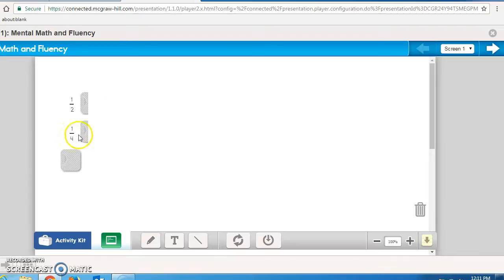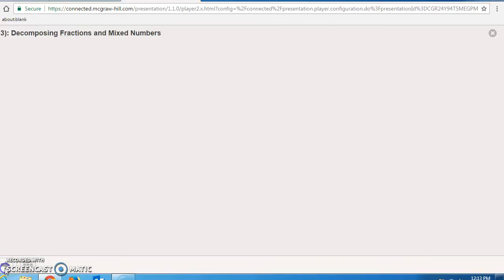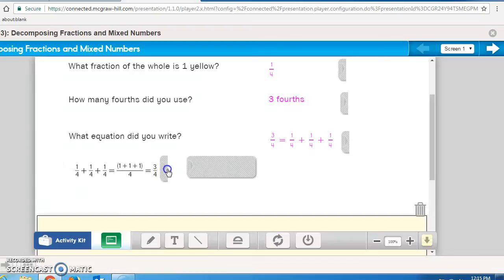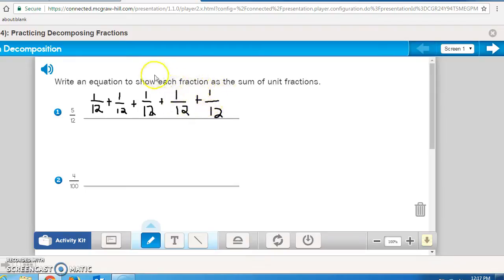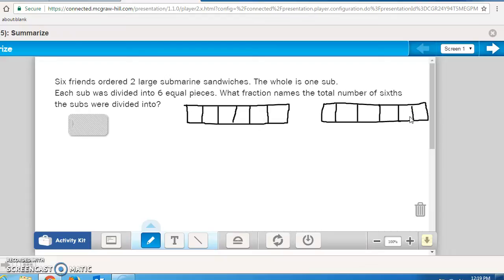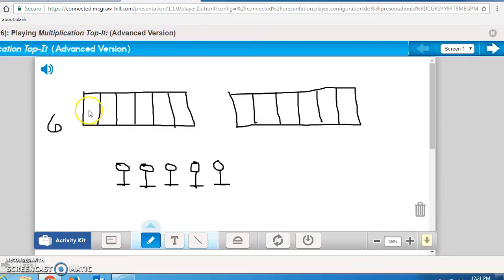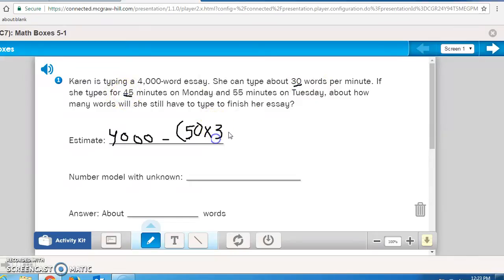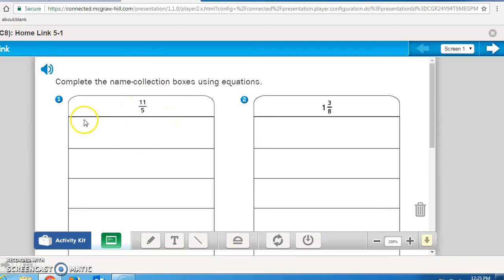Unit 5 Lesson 1